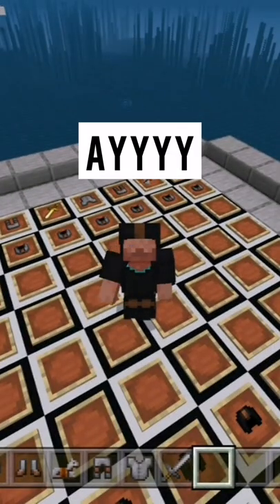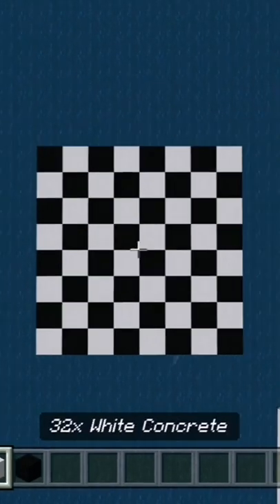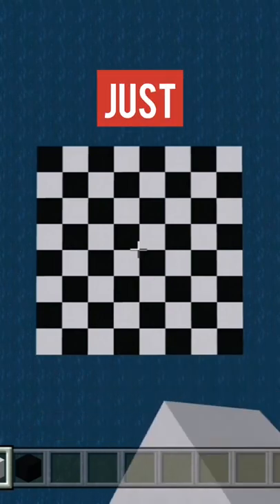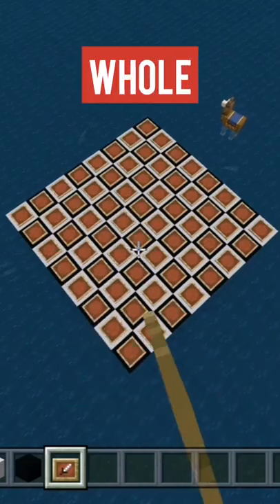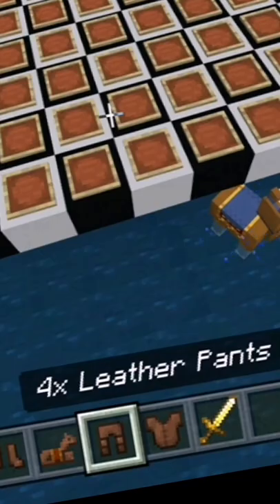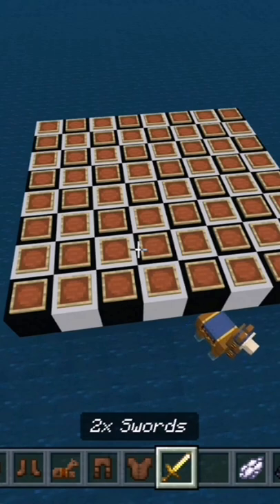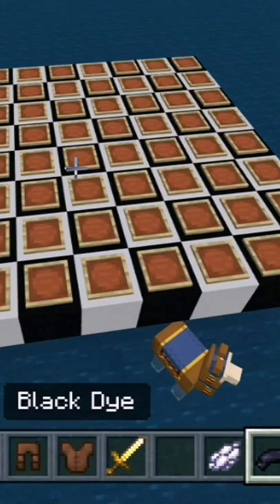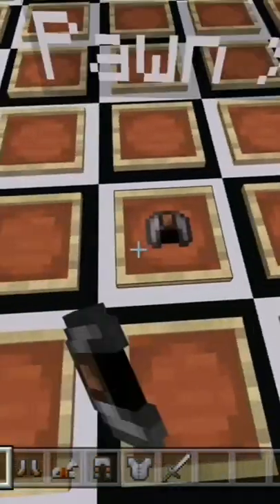Chess Minigame! ♟ No Mods/Commands! ⛔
Minecraft chess! How to play chess in minecraft survival, cheap!